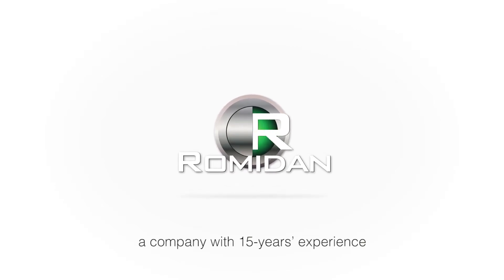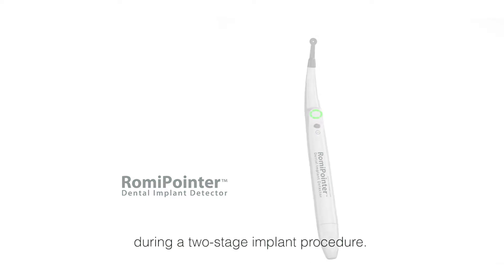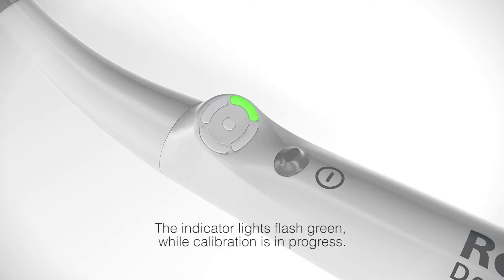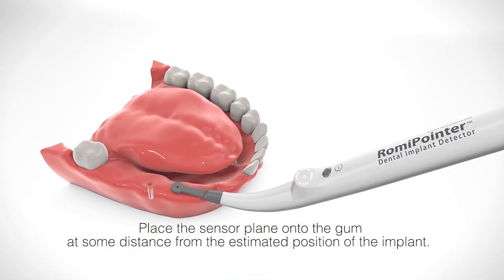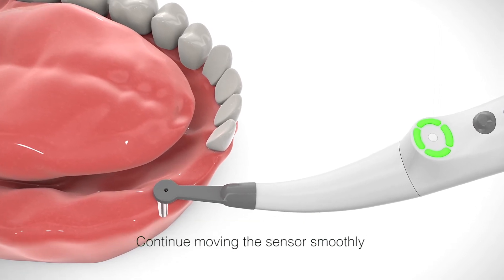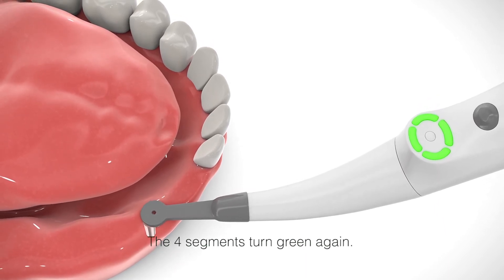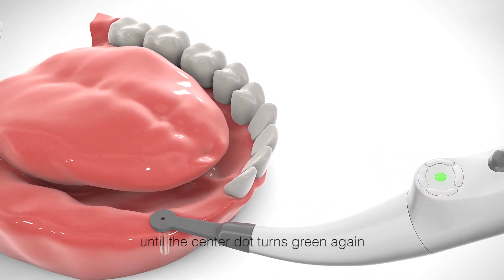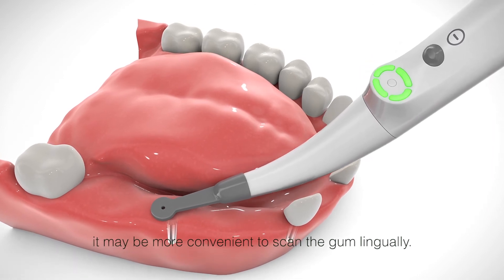Implant Locator System: GoldenDent. Implant Detector, Implant Spotter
Implant Locator System

The GoldenDent Implant Locator System is an innovative device for efficient, easy and precise localization of implants buried under gum tissue during two-stage implantology. Utilizing patentend advanced technology, the Implant Locator System is able to easily locate submerged dental implants of various brands with precision in seconds. The easy to understand illuminated guide and sound alarms on the device make the device very user friendly for the practitioner to implement into their practice with just minutes of training.  Localization of implants buried under gum tissue can be a complex procedure in some cases, so let the Implant Locator System guide you to the center of your implant that you cannot see visually with ease.